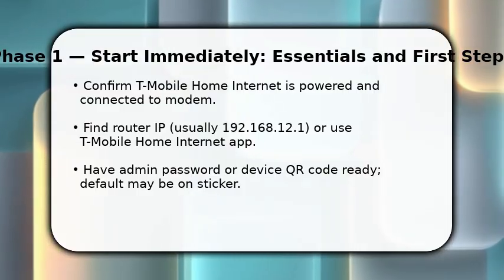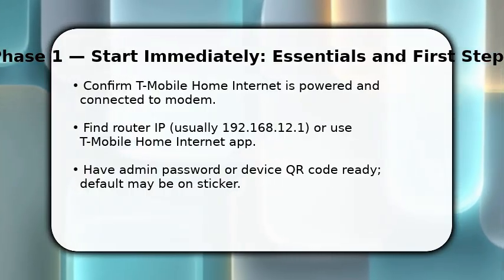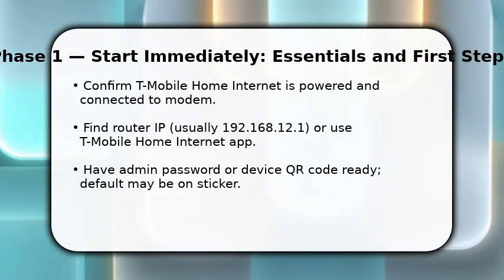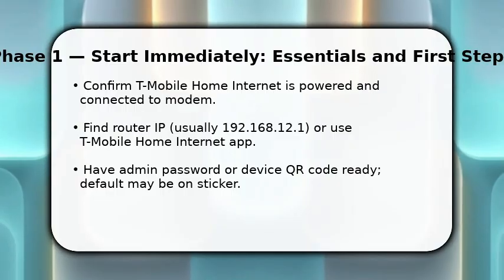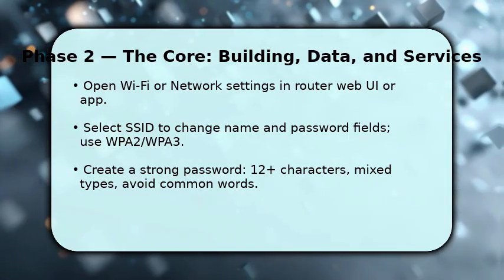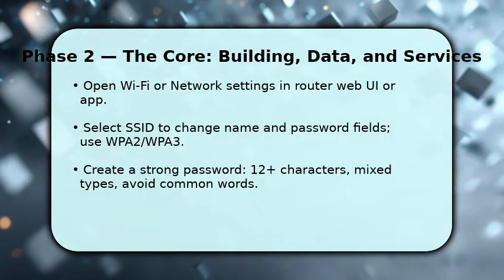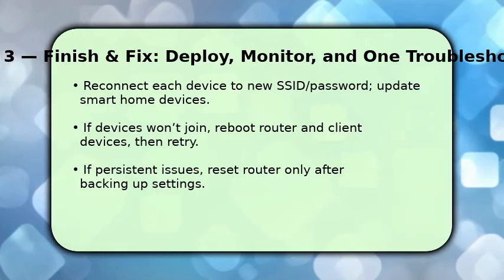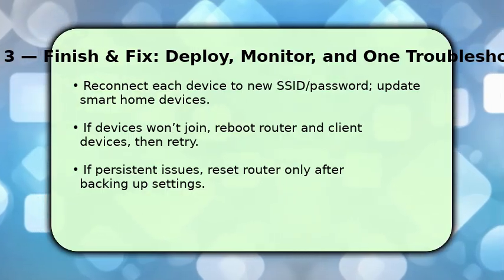How to Change T-mobile Wifi Password - Full Guide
How to Change T-mobile Wifi Password - Full Guide | 🔒 Surfshark VPN Deal — Stay private and secure. $1.99/mo + 3 Months Free ▸

Discover the step-by-step process to change your T-Mobile WiFi password with our comprehensive guide. Learn how to secure your network and keep unauthorized users out, ensuring a safer online experience for you and your family.